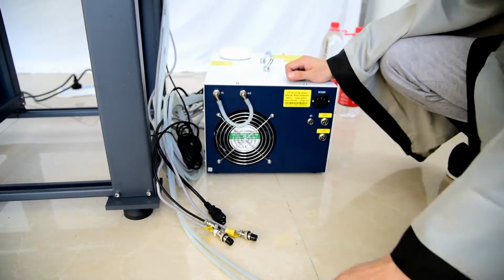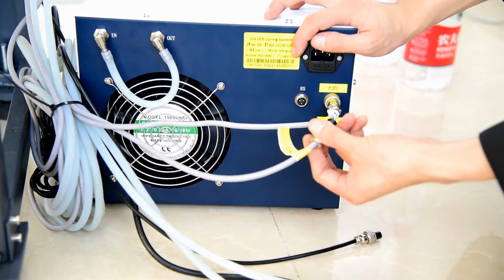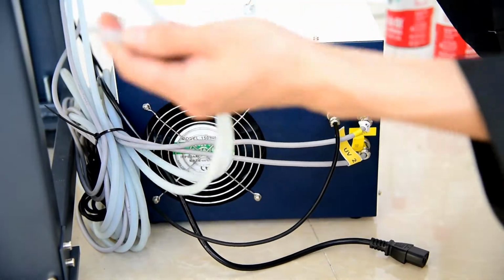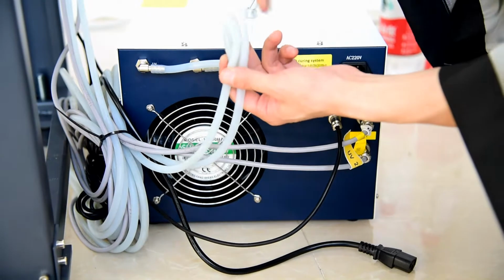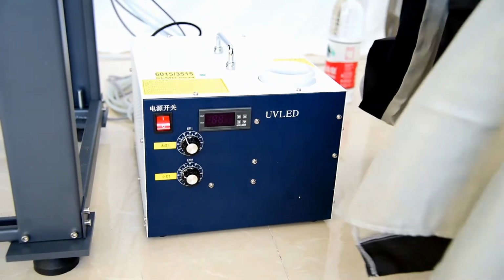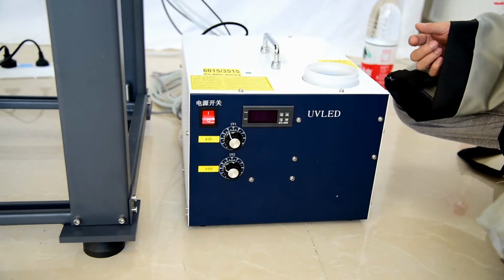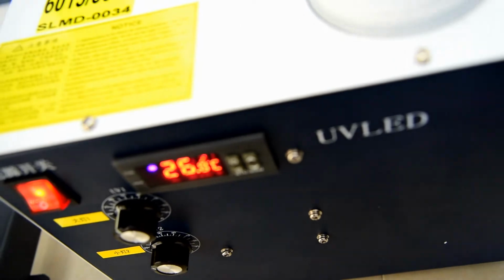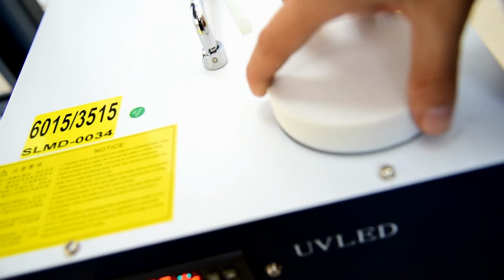Focus Inc. Alpha-Jet UV Flatbed Printer-Maste Bi Series-7 UV Controller Installation